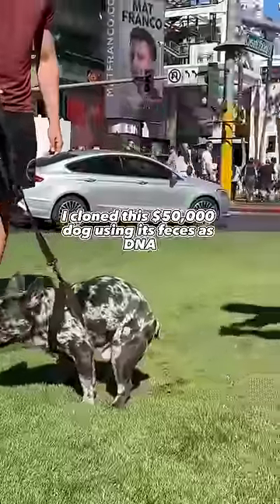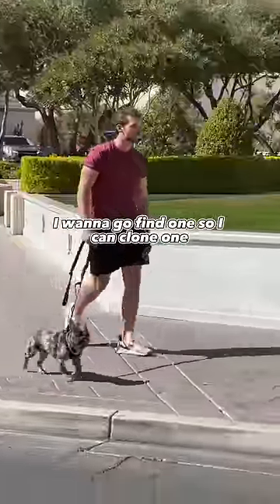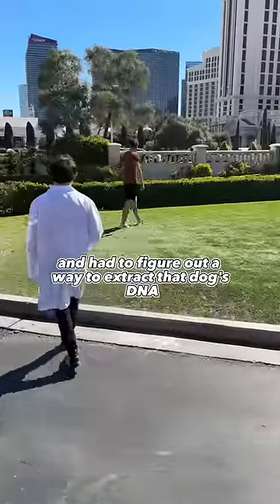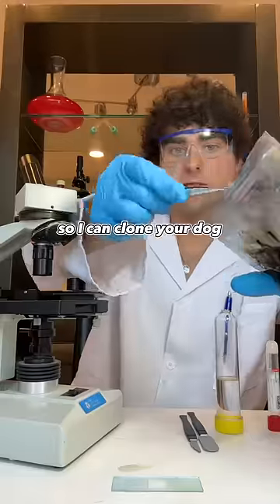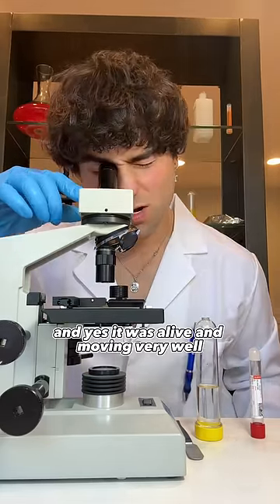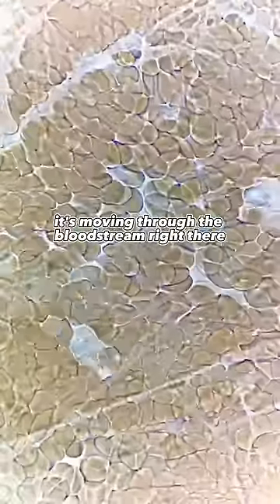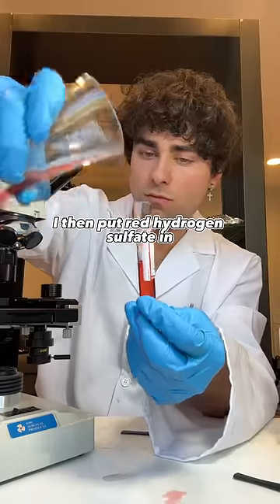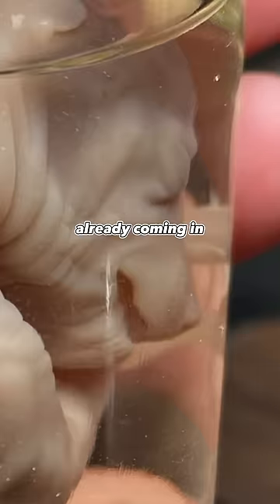Cloning a Dog worth 50,000$ in a DNA Laboratory🧬(FULL VIDEO)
I cloned one of the most expensive dog breeds in the world!